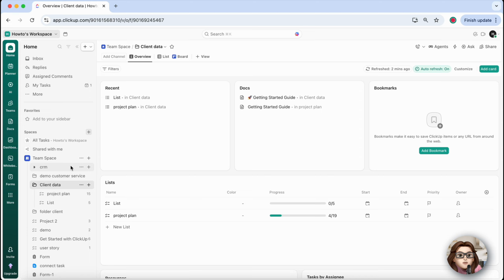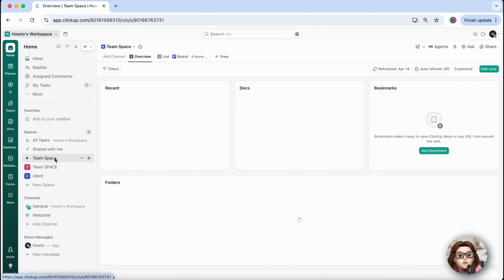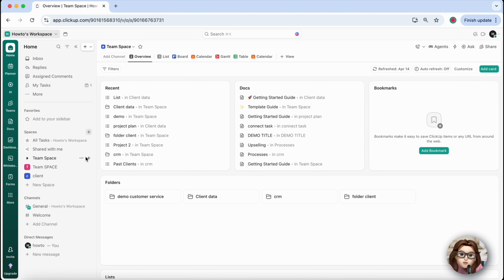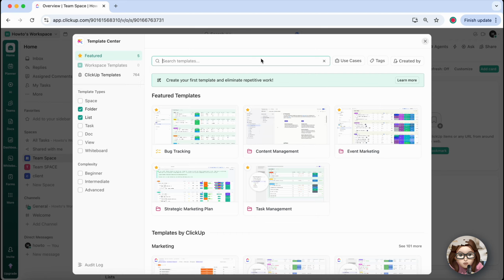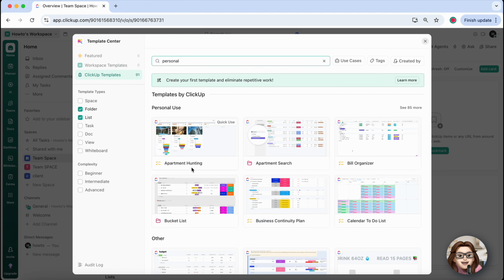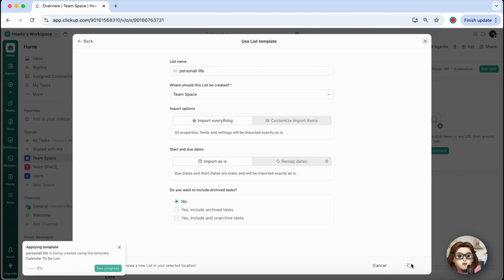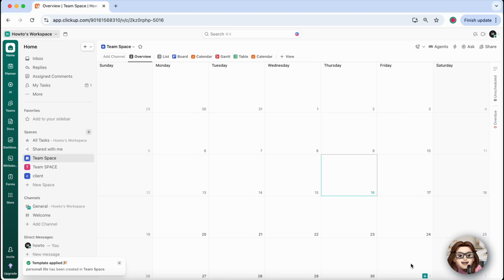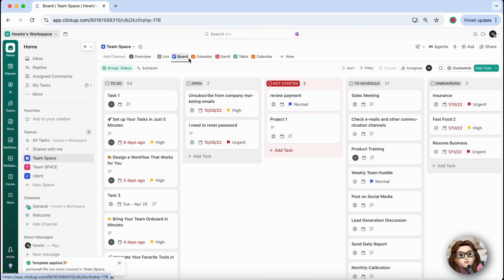How To Organize Your Personal Life In Clickup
Want to finally get your life organized in one place? In this tutorial, you’ll learn how to use ClickUp to organize your personal life so you can manage tasks, routines, and goals without feeling overwhelmed.

ClickUp isn’t just for teams and businesses—it’s a powerful tool for personal productivity. You can use it to track daily tasks, manage habits, plan goals, and organize different areas of your life in one simple system.

In this step-by-step guide, I’ll show you exactly how to organize your personal life in ClickUp. You’ll learn how to set up a personal workspace with categories like daily tasks, health, finances, and long-term goals.

We’ll also cover how to create tasks and manage them effectively. You’ll learn how to set due dates, priorities, and reminders so nothing gets missed.

You’ll also learn how to use recurring tasks to build habits and routines. This helps you stay consistent without having to recreate tasks every day.

This tutorial is perfect for beginners who are new to ClickUp, as well as anyone looking to improve their personal organization system. Whether you’re managing simple to-dos or big life goals, ClickUp can help you stay on track.

In addition, you’ll learn helpful tips such as keeping your system simple, reviewing your tasks daily, and focusing on priorities. These small improvements can make your workflow more effective.

You’ll also discover how to use views like Calendar and List to visualize your schedule and plan your time better.

By the end of this video, you’ll have a complete personal organization system in ClickUp that you can use every day.

This video shows you How To Organize Your Personal Life In Clickup Easily! Watch this Video till the end to learn How To Organize Your Personal Life In Clickup.

Were you able to figure out How To Organize Your Personal Life In Clickup? Share this with your friends who want How To Organize Your Personal Life In Clickup.

Problem Solved in this Video-:

What Do you Think of How To Organize Your Personal Life In Clickup?